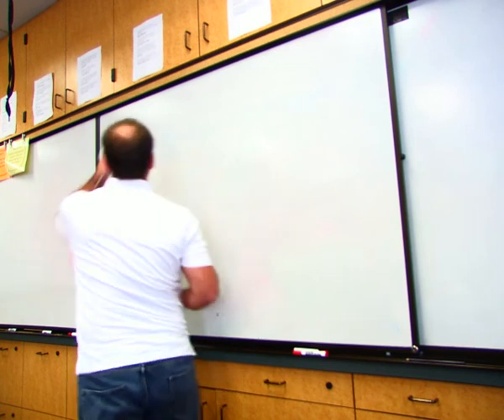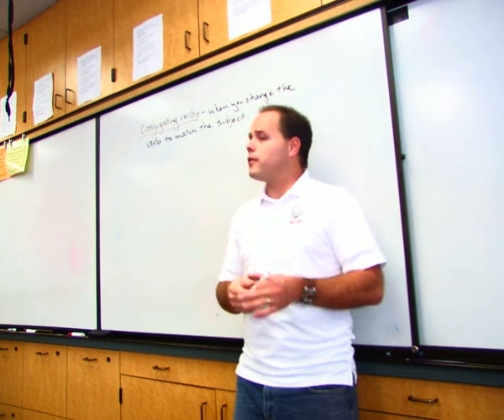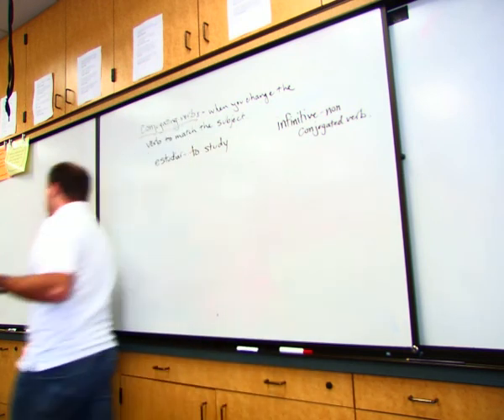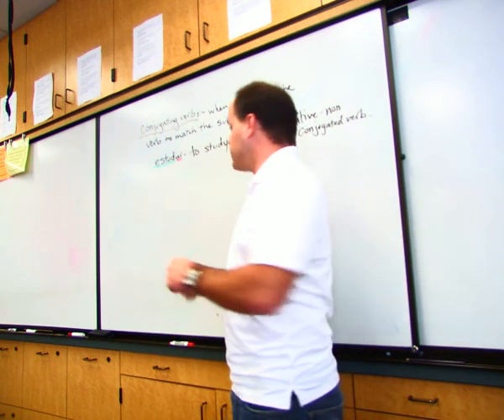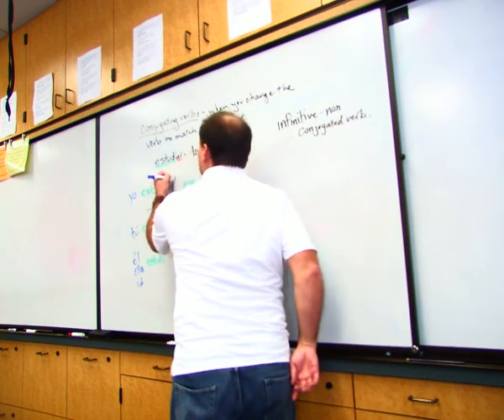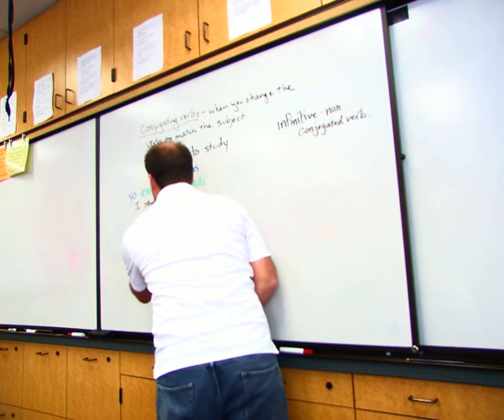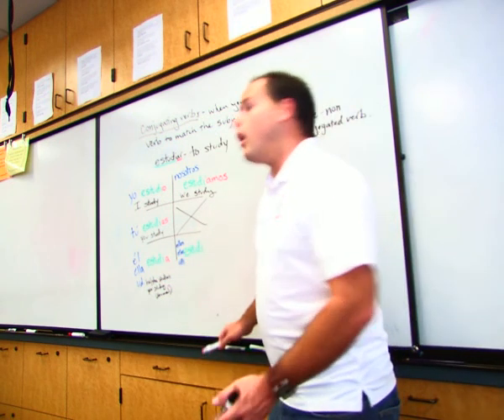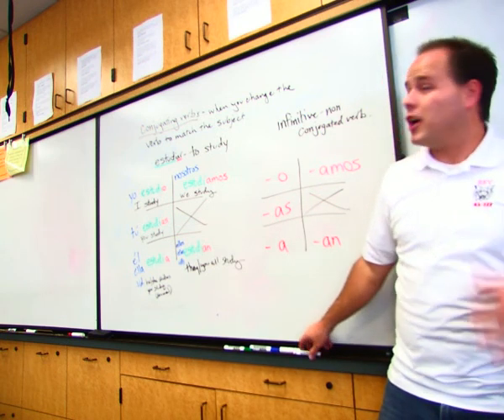Conjugating regular ar verbs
My lesson on conjugating regular -ar verbs for Spanish 1